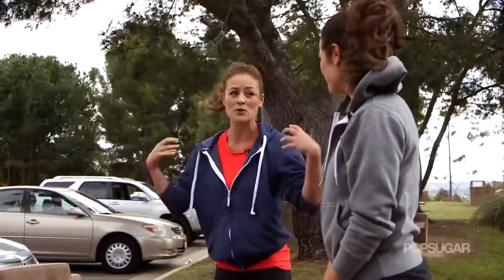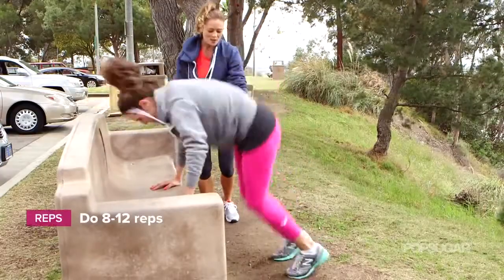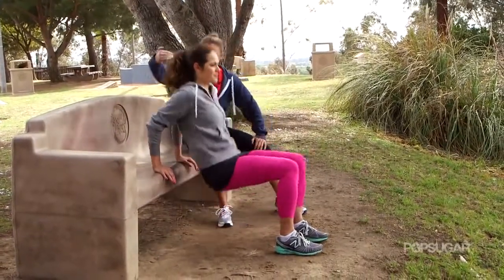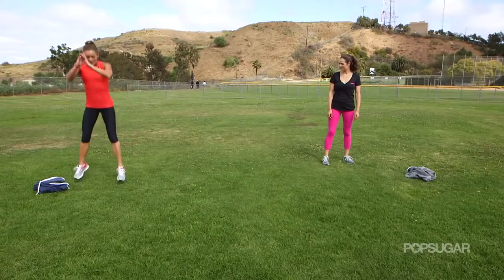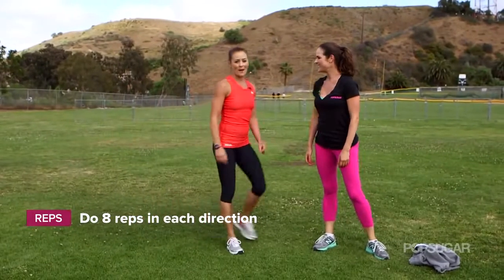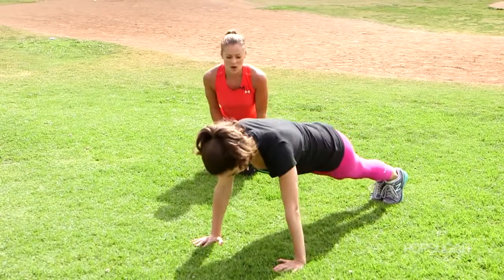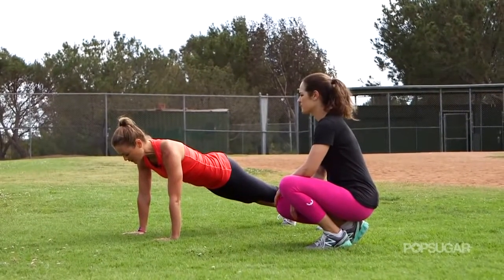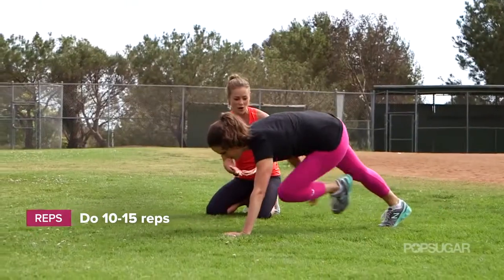Outdoors Bootcamp Workout Full Body Exercises Fit How To